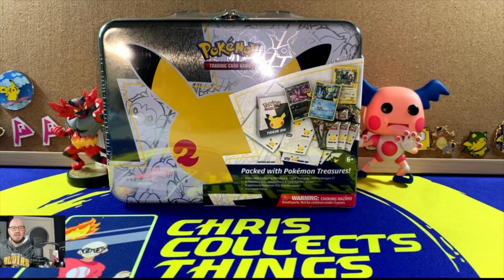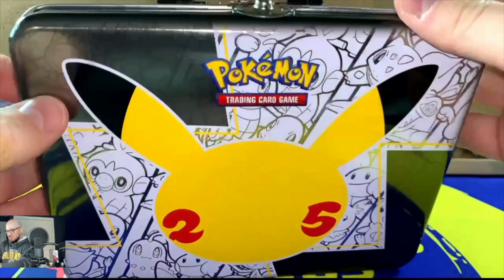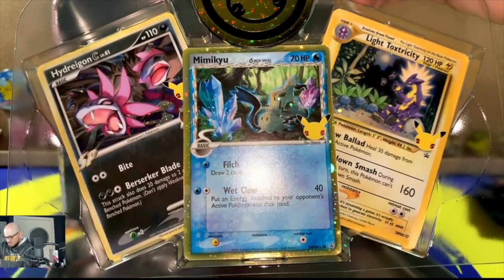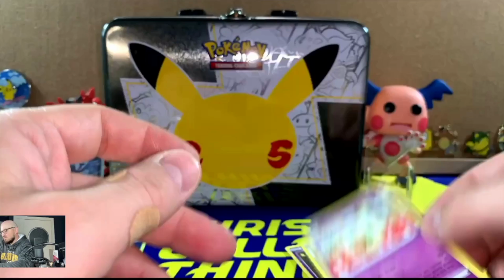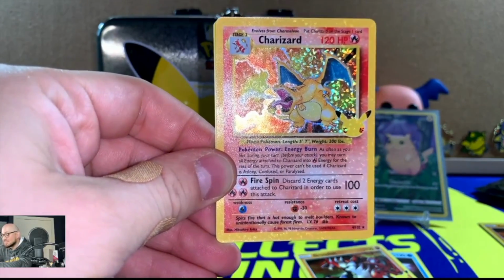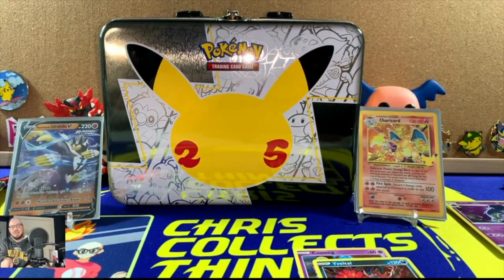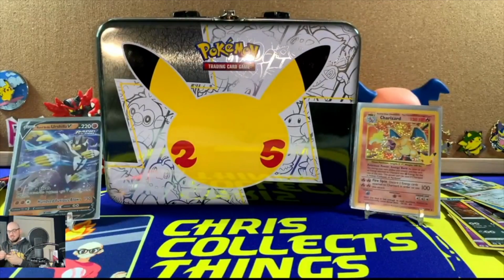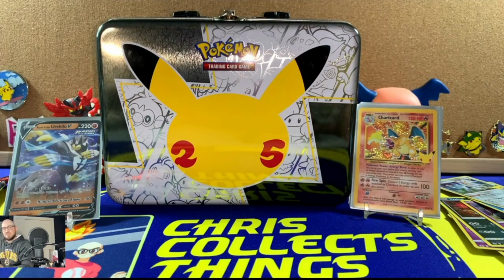Pokemon Celebrations Chest Unveiled: See What's Inside!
Pokemon Celebrations Collector Chest | What's Inside?

In this video, I open up a Pokemon TCG Celebrations Collector Chest and show off what is inside.  I discuss if I think it is worth the $24.99 MSRP price tag and show off my pulls.